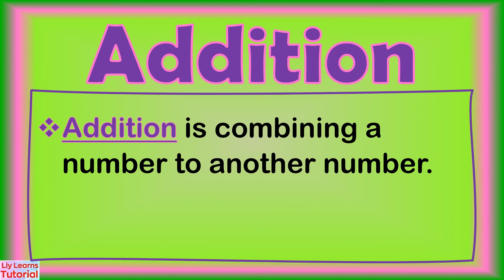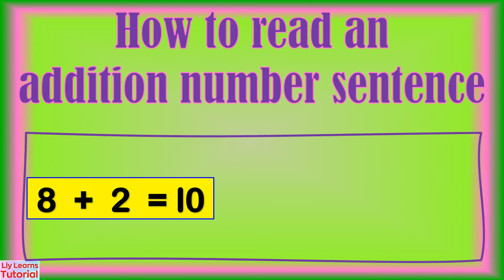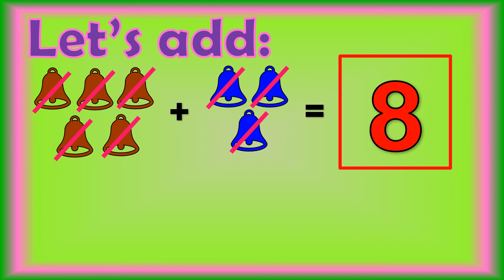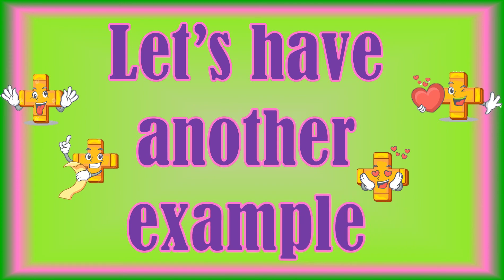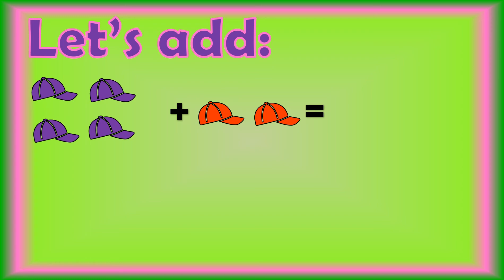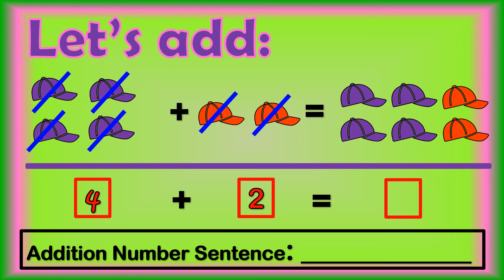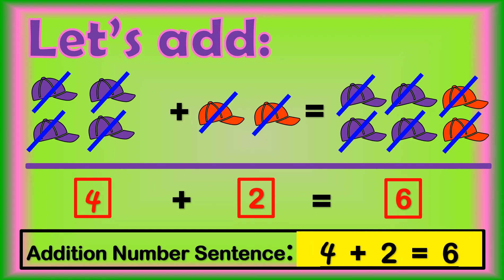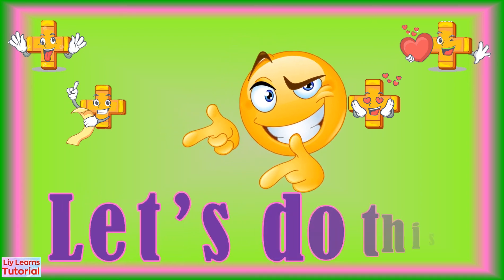Addition Using Objects Within 10 | Liy Learns Tutorial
This video is about addition using objects within 10.